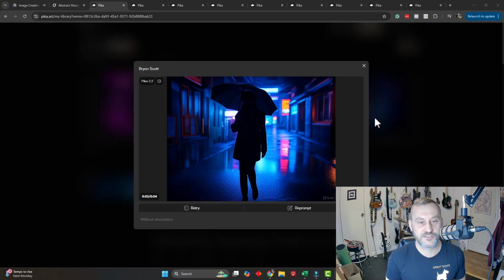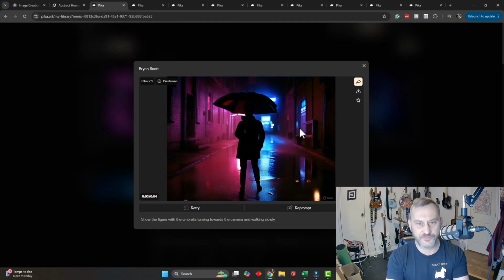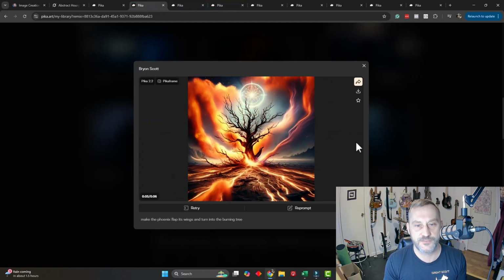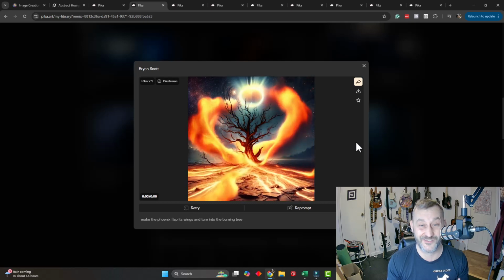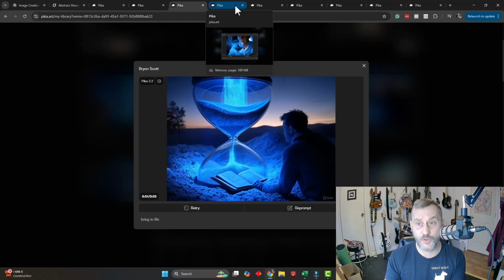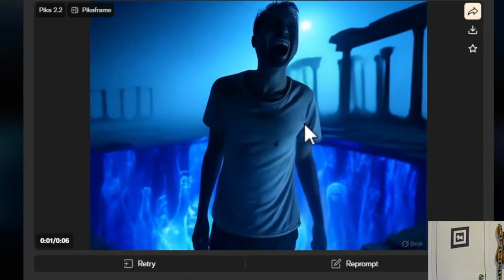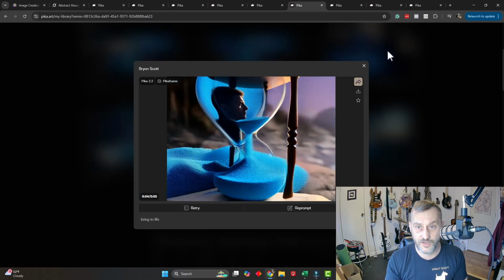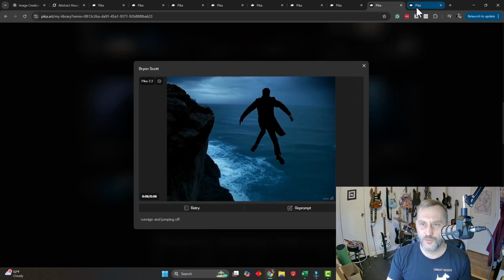Pika Frames - My Success and Failure with Pika 2.2 Pikaframes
Pika 2.2 has officially launched, and with it comes Pikaframes, a new tool for us to explore. This addition expands the lineup of creative tools available within Pika.

In this video, I share my experiences—both the wins and the challenges. I’ll walk you through what worked well, what didn’t, and how Pikaframes fits into the workflow. Whether you're considering trying it out or just curious about its capabilities, this breakdown will give you a clear look at its potential.

Your Creative Entrepreneur Show Hosts:
Bryon Scott